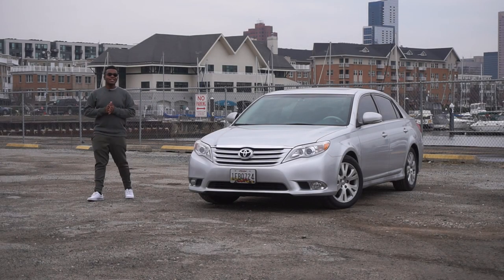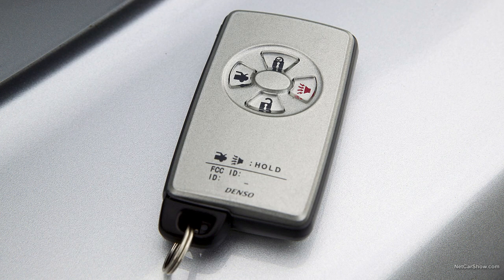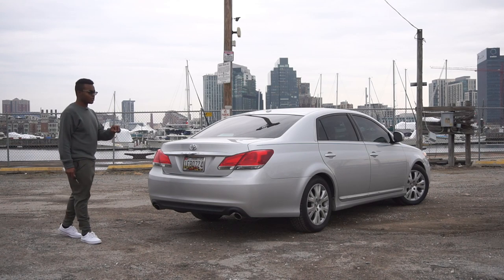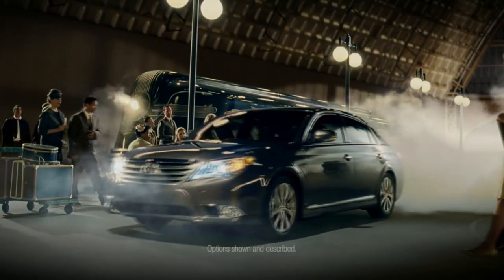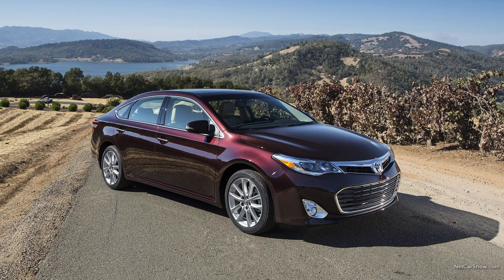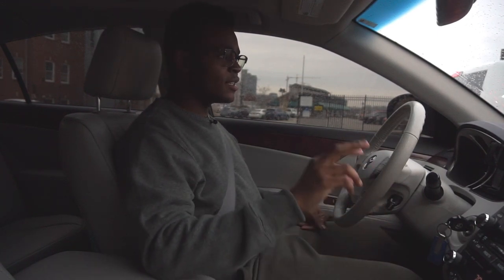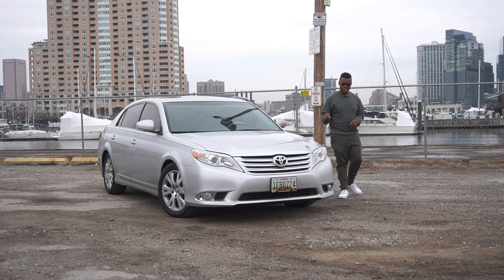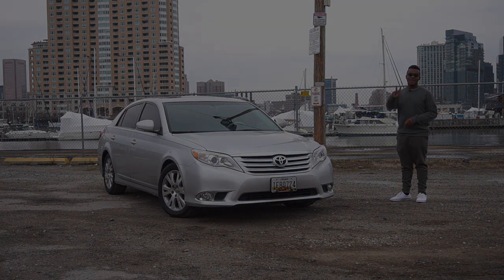The 3rd Gen Toyota Avalon is STILL Worth Your Look, Even A Decade Later!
The Avalon has always been a vehicle I've admired, due to its immense comfort and value. This 2011 Avalon exceeded my expectations!
0:00 - Intro
0:37 - About this Avalon
1:13 - Some Avalon History
2:32 - Wheel Options
2:54 - Powertrain Specs
3:52 - Trunk Space
4:40 - Rear Seat
6:22 - Front Seat
8:28 - Driving Impressions
12:55 - Closing